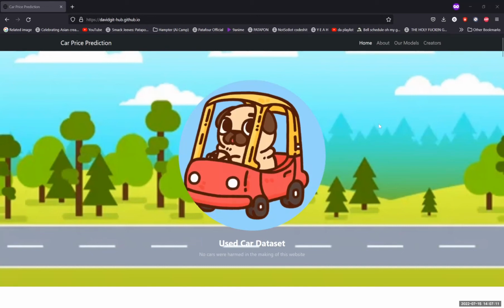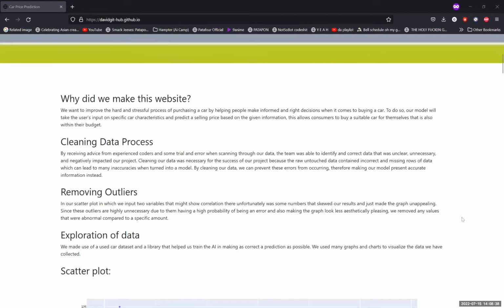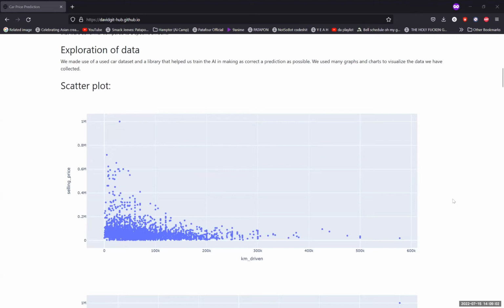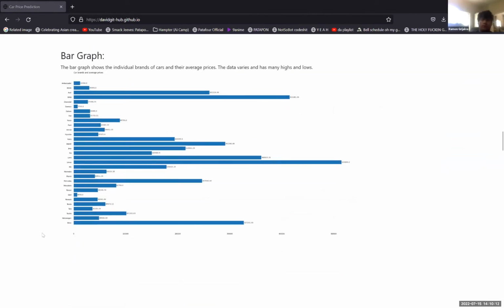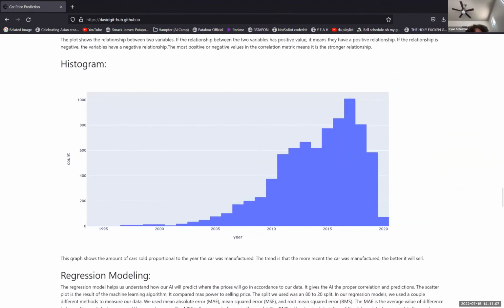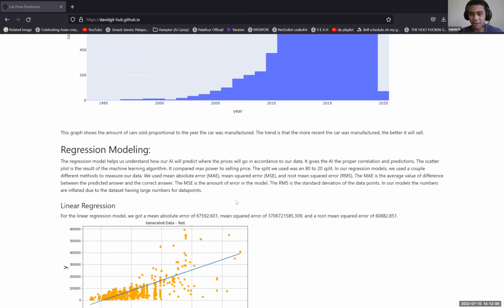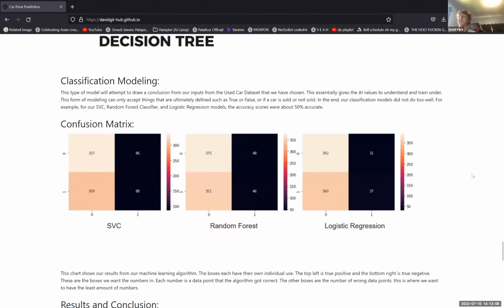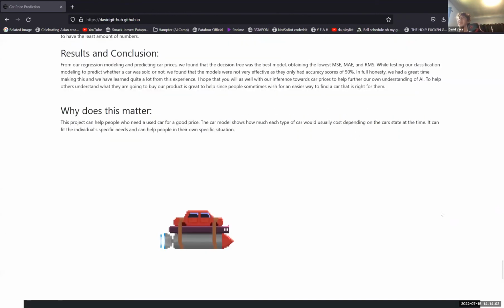AI Determines Car Prices | AI Camp 2022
Our 2022 AI Camp students used data science to determine car prices.

Product Created By:
- Ramon Grijalva
- David Vaca
- Gabriel Diego
- Michelle Trinh
- Ryan Schulman
- Jaxin Jacob Cabral-Mahlum

Instructors:
- Ethan Zhou
- Vishnu Nelapati